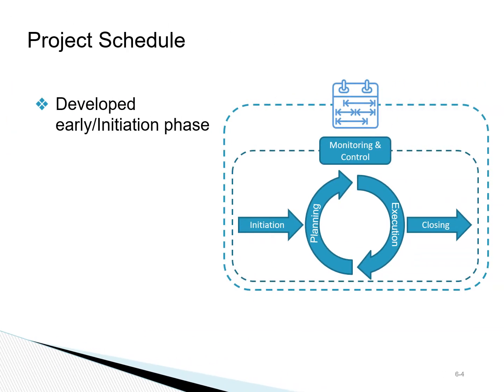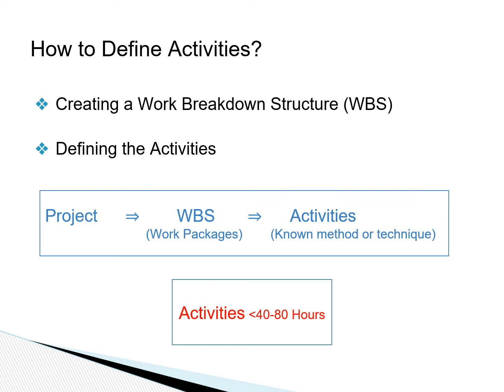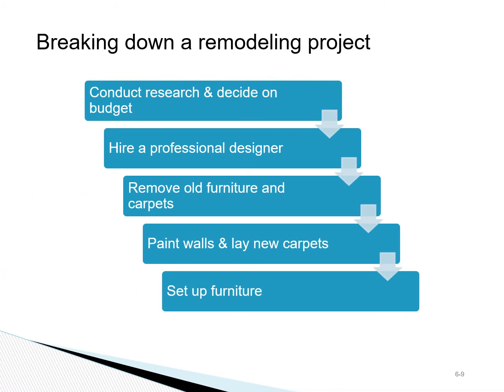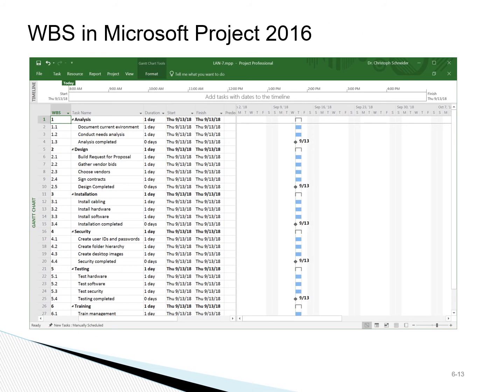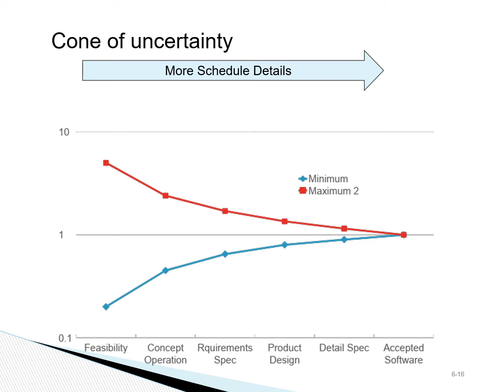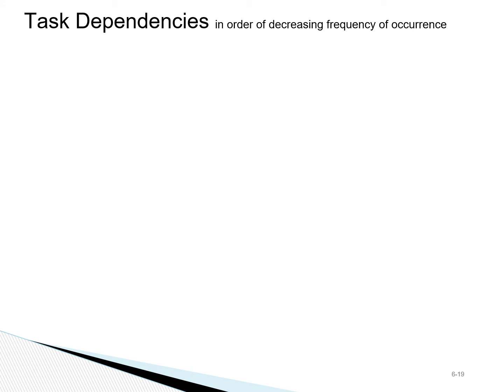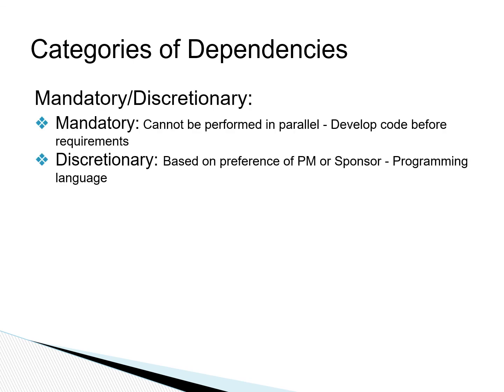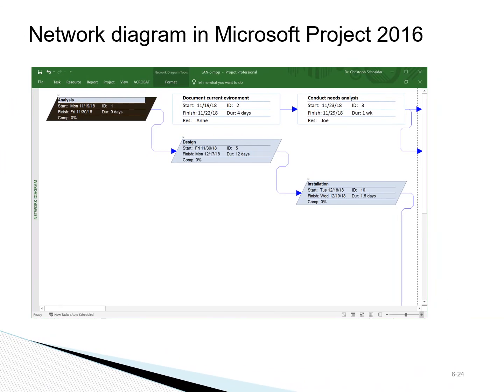HAP 460 Week 6 Lecture